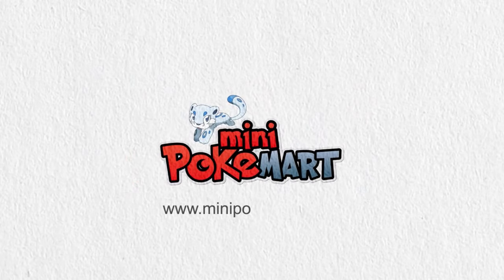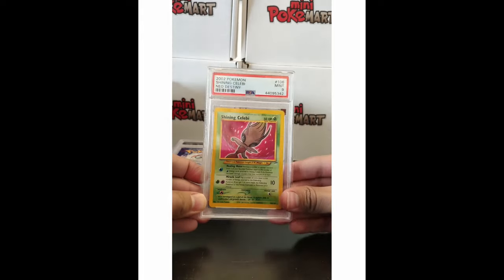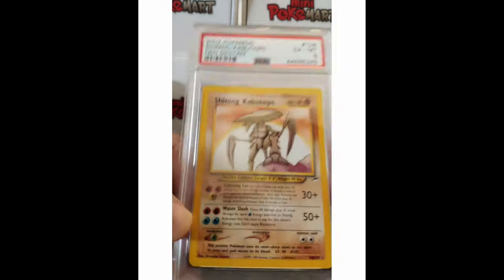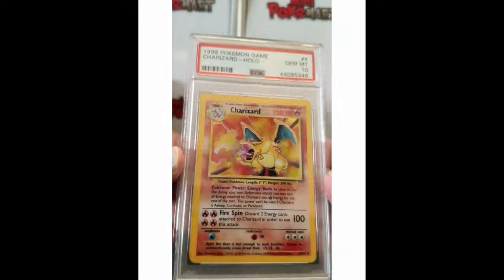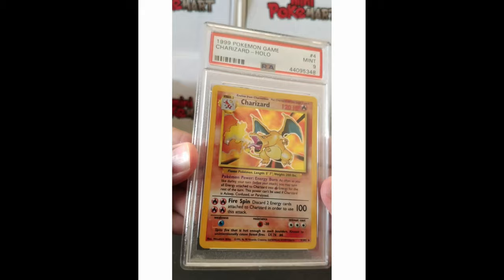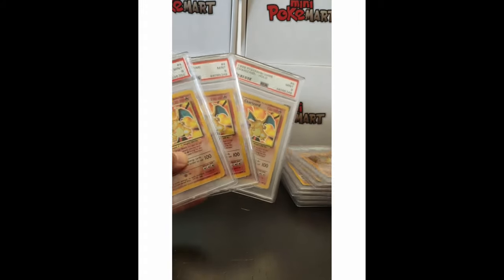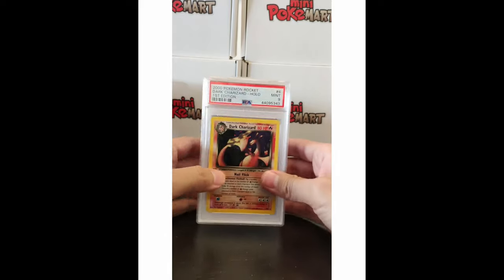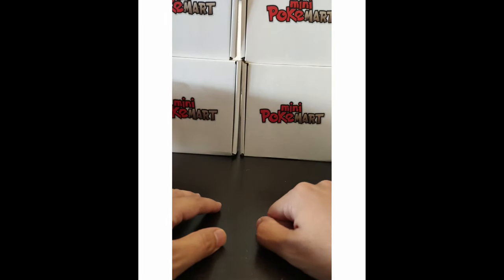Charizard PSA 10? Pokemon cards PSA returns at minipokemart! Shining Pokemon cards and base set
Hi Poke-collector/ Poke-Investor!

Today I recorded a short video for you!

In this video I go over my latest PSA submission...

This is a short submission but has a lot of great cards that I was super excited about!

I hope you like this Pokemon cards PSA return, especially those base set PSA Charizards.

Gotta collect em all!